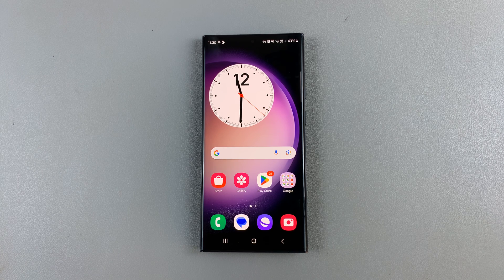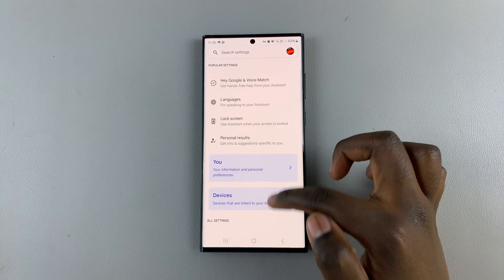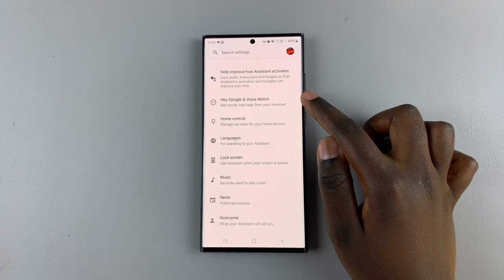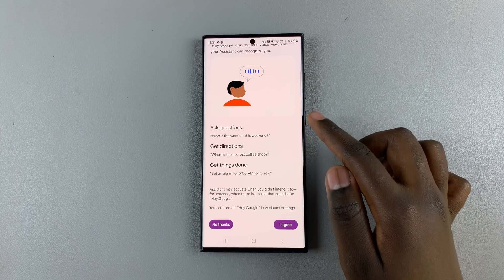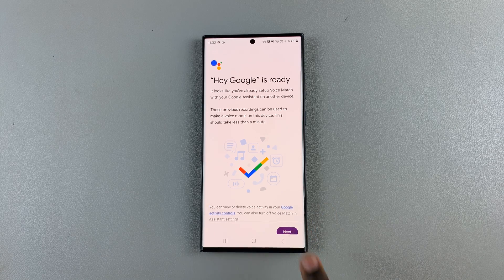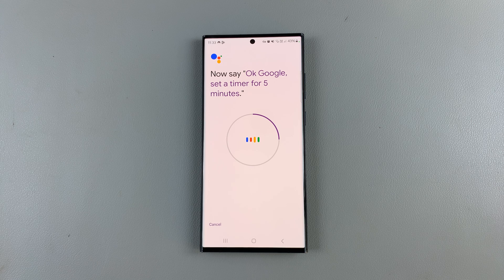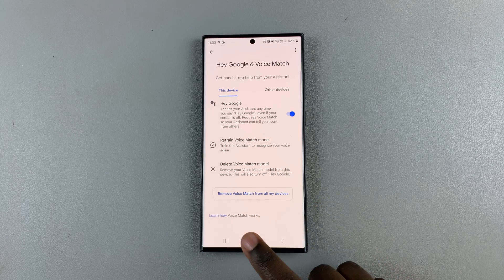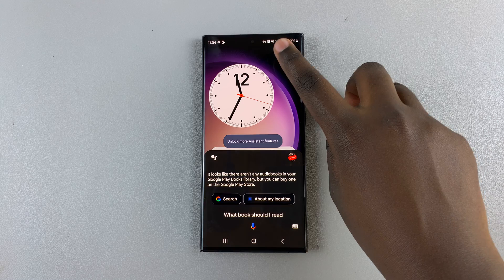How To Set Up Google Assistant On Android Phone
Learn how to set up Google Assistant on Android Phone.

Google Assistant is a powerful virtual assistant developed by Google, designed to help users perform various tasks and get information using voice commands.

Setting up Google Assistant on your Android phone is a straightforward process, and once activated, you can enjoy the convenience of hands-free assistance. Here's a step-by-step tutorial guide on how to set up Google Assistant on your Android device:

Launch the Google App
Select your Profile icon
Select Settings
Find and select Google Assistant
Follow on-screen instructions to successfully set it up

Galaxy S23 Ultra DUAL SIM 256GB 8GB Phantom Black:

Google Pixel 8 Pro:

Cell Phone Tripod Adapter